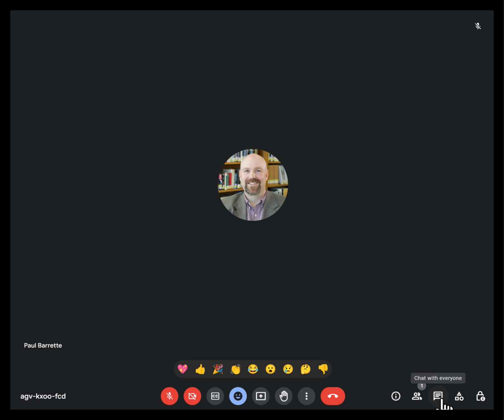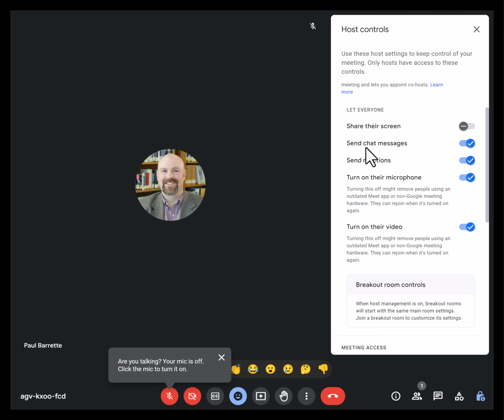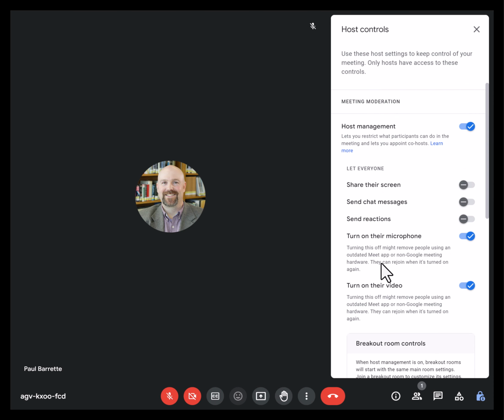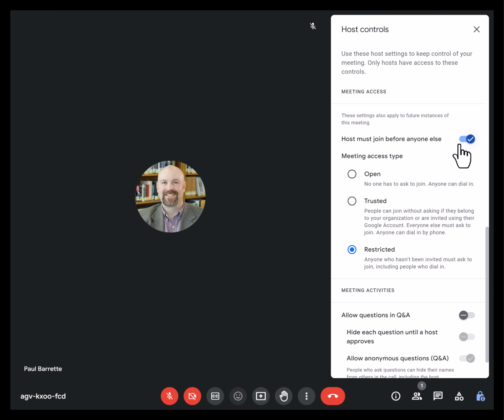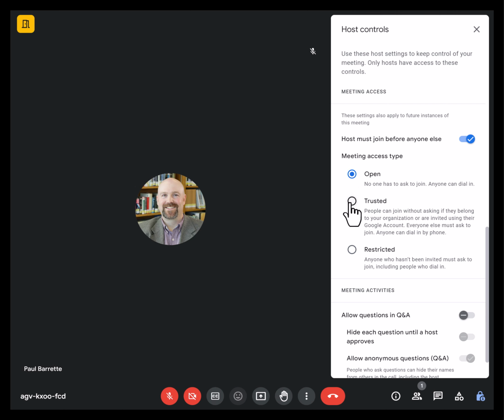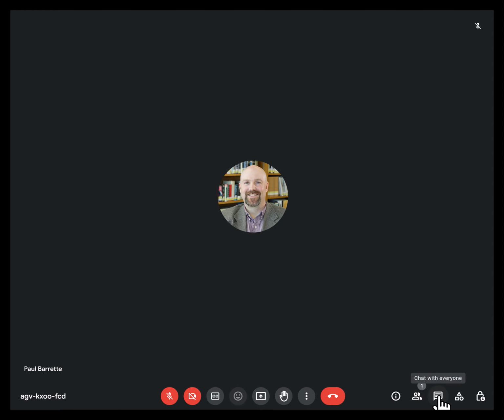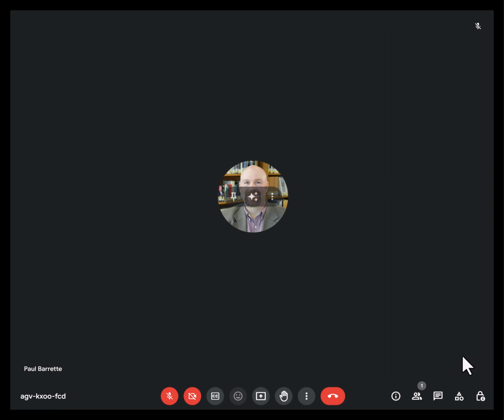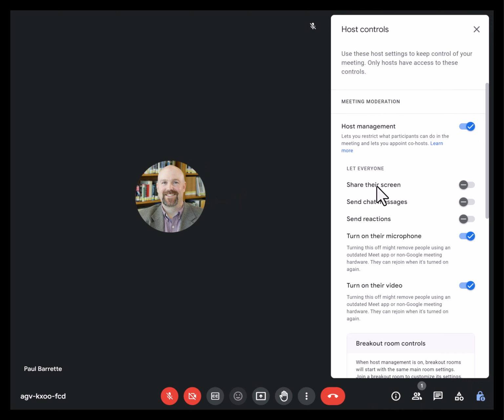Change Google Meet Settings for Virtual Learning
A quick demonstration on how to change and adjust some Google Meet settings to make virtual learning work more effectively and efficiently for students and teachers